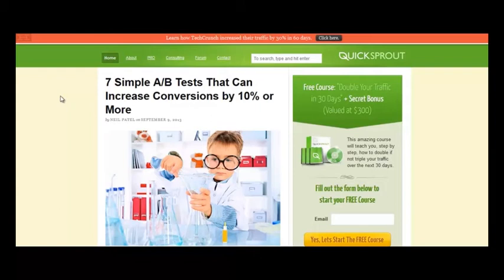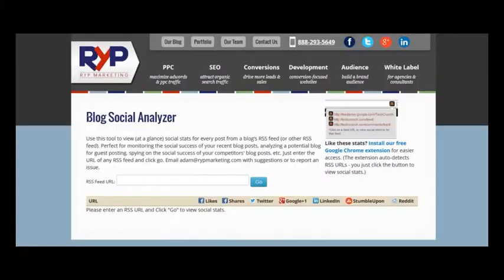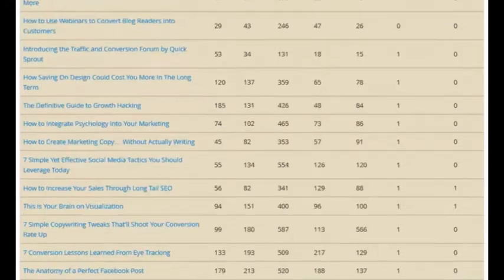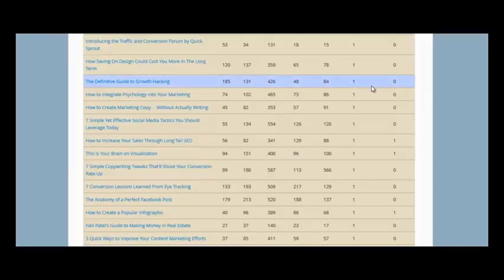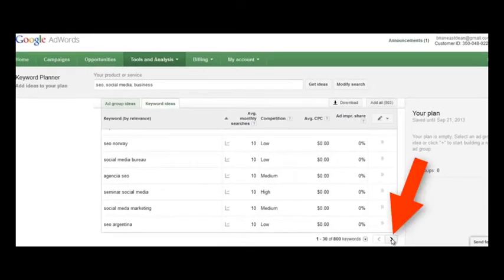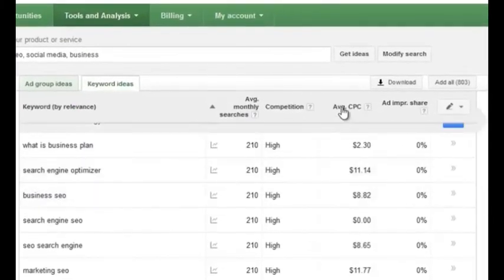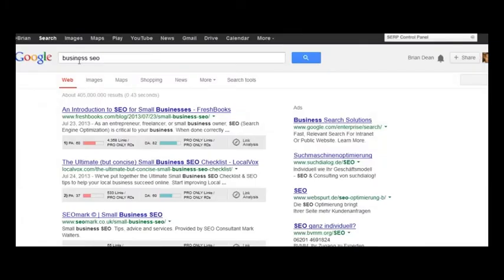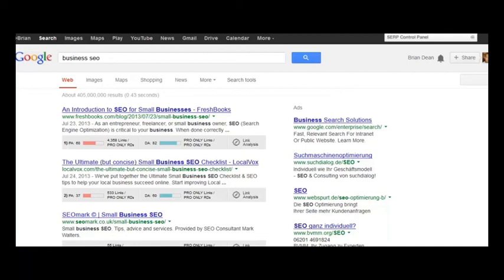How to Find Perfect Keywords for SEO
When it comes to choosing keywords, there are a lot of factors to consider. In this video
you’ll use how to leverage tools like the Google Keyword Planner, Moz’s SEO Toolbar
and the Blog Social Analyzer… so you find keywords that have the right balance of
search volume, popularity, monetization potential and competition.